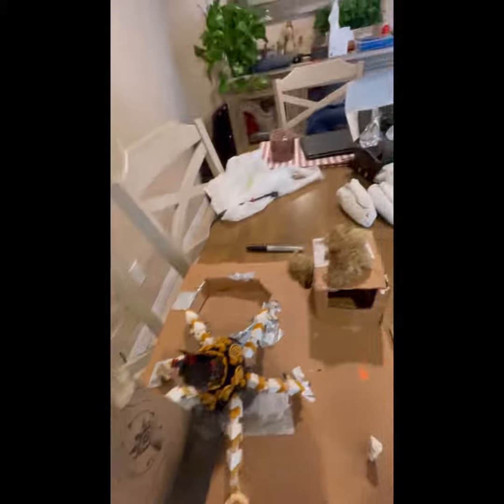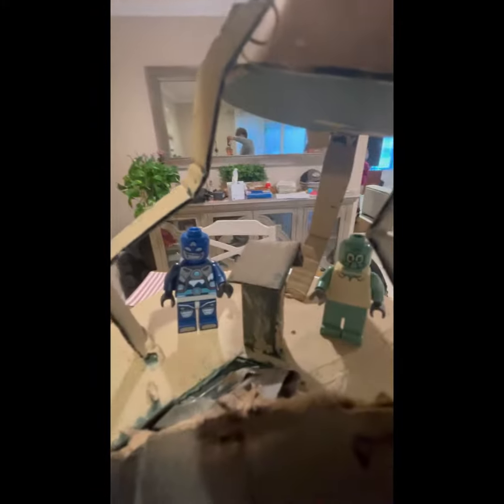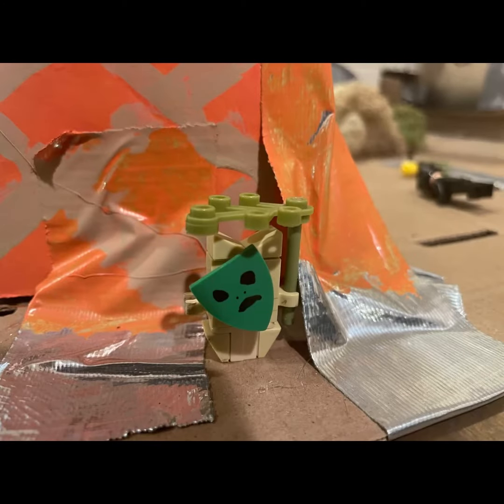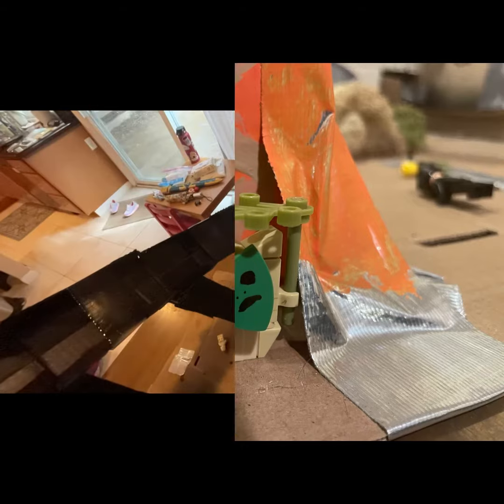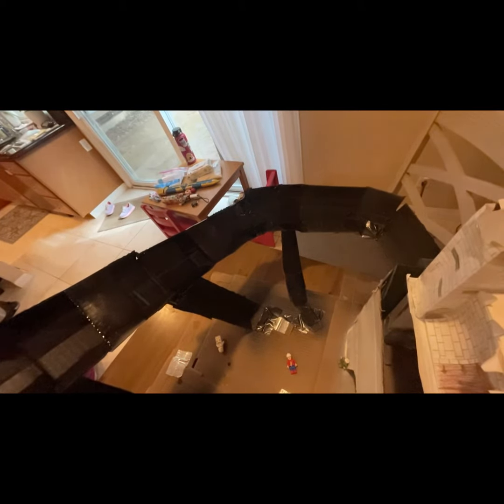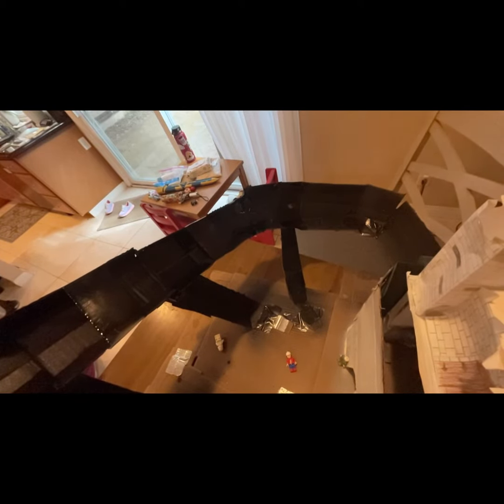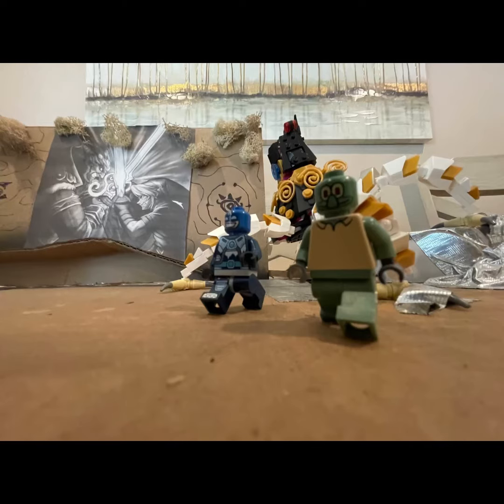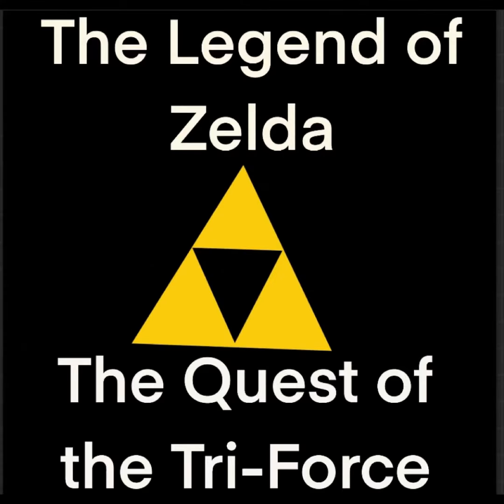Roller coaster project (it’s straight fire)